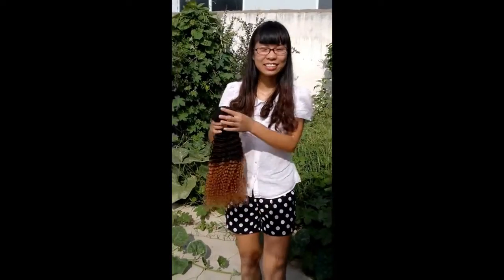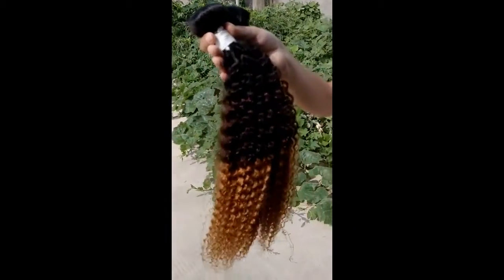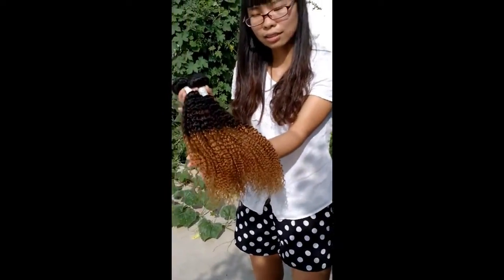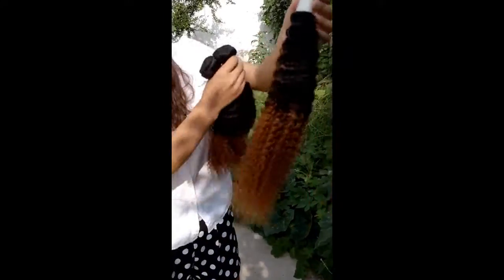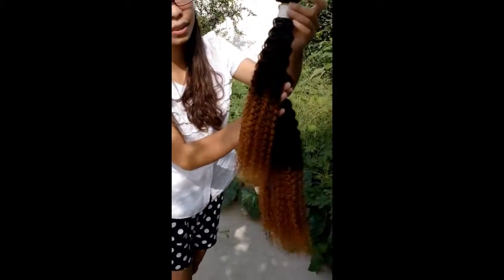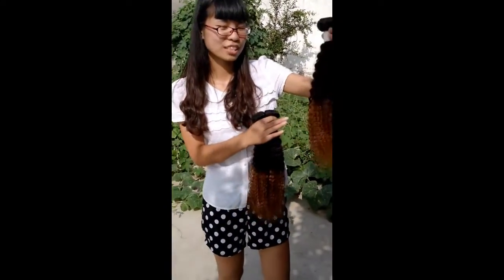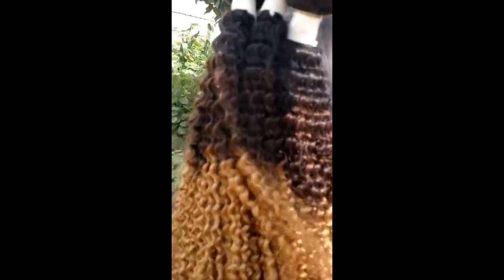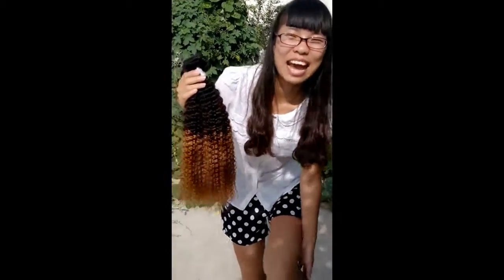Queen Berry Funmi Hair Ombre Kinky Curly wave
Hot 7A Brazilian Kinky Curly Virgin Hair OmbreThree Tone Color&1B  100% Human Beauty Hair Bundles